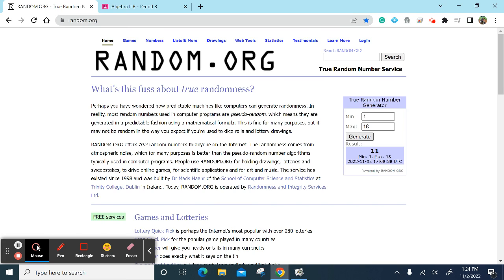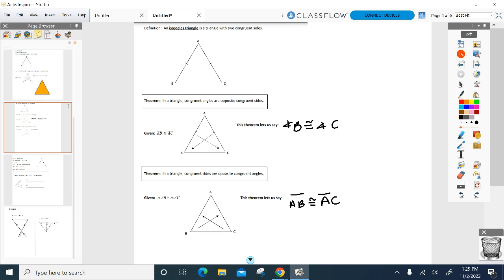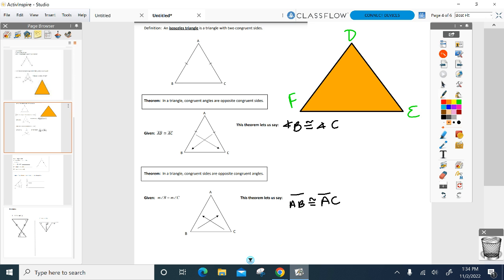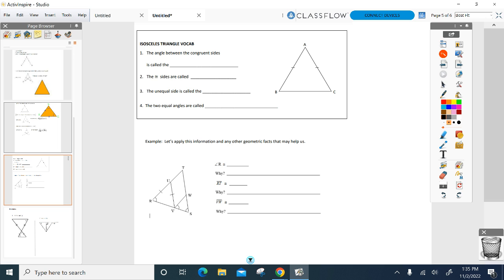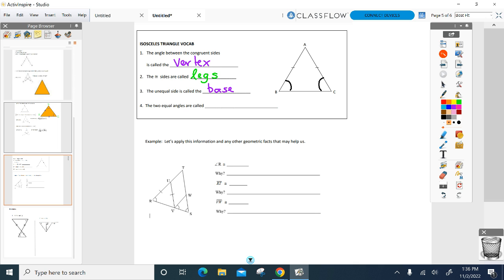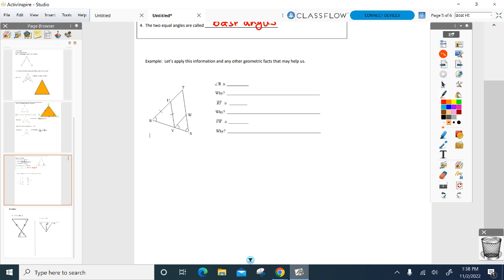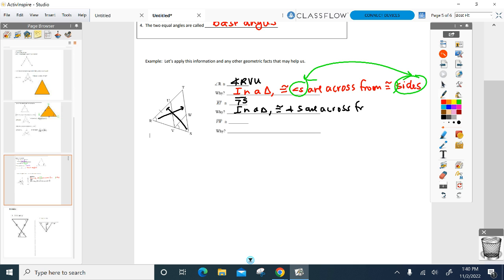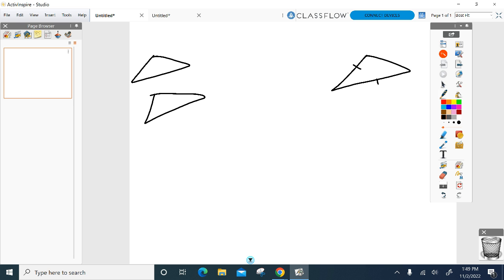Honors Geometry BC Nov 2nd - Unit 4 Day 8 - Isosceles Triangle